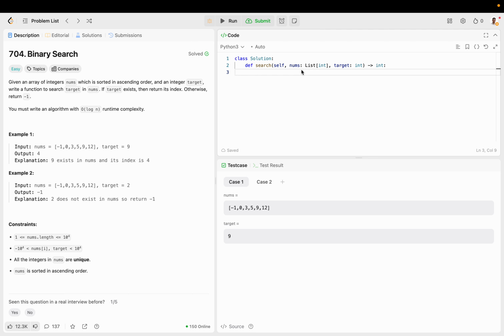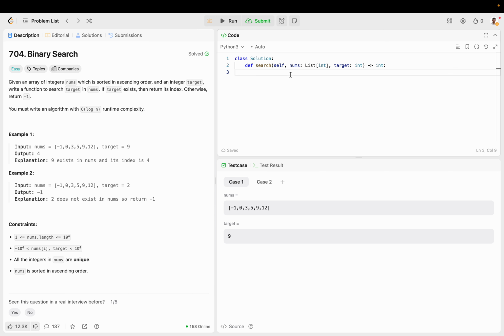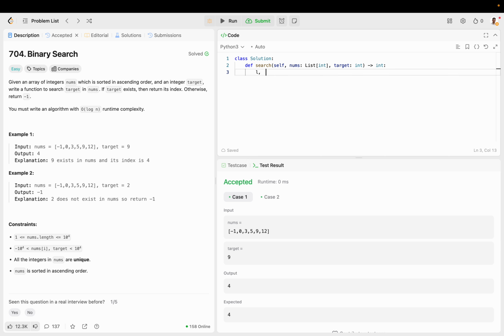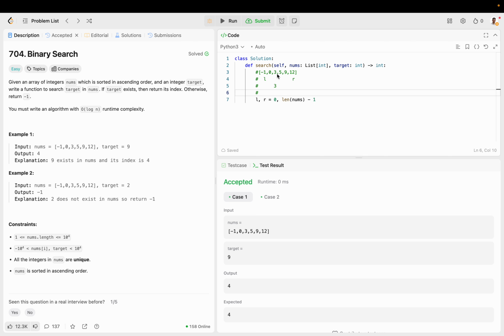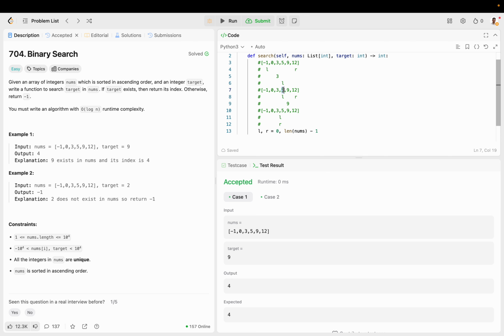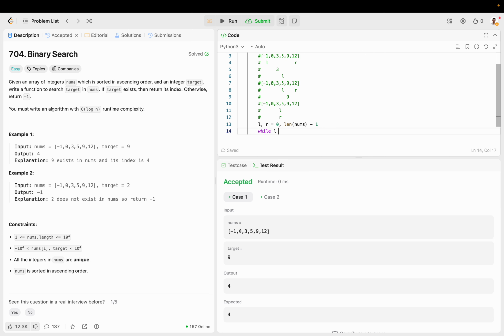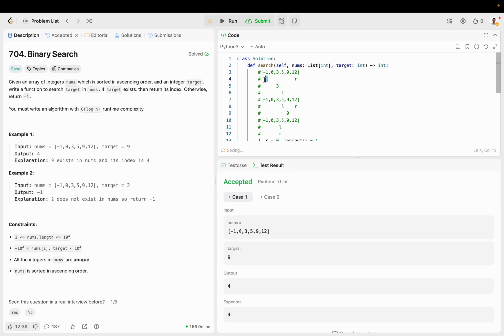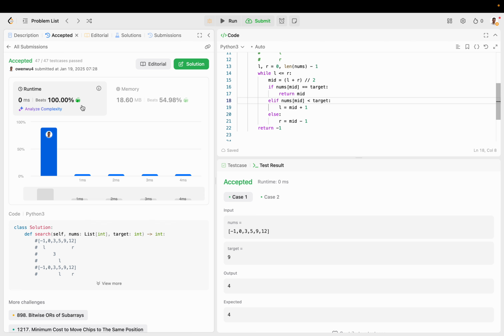Binary Search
Leetcode #704